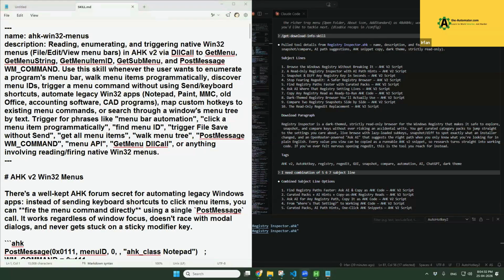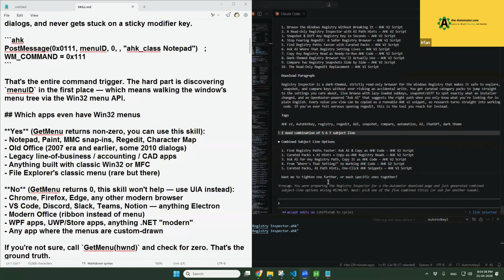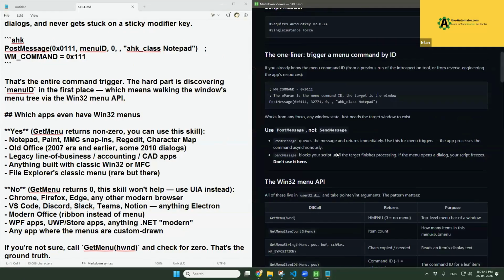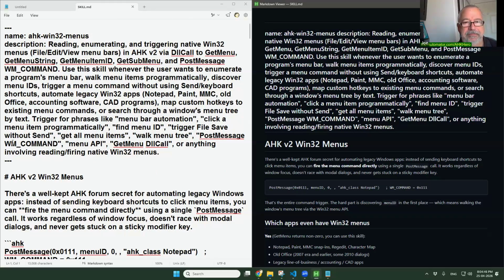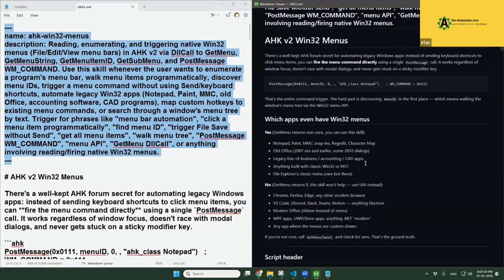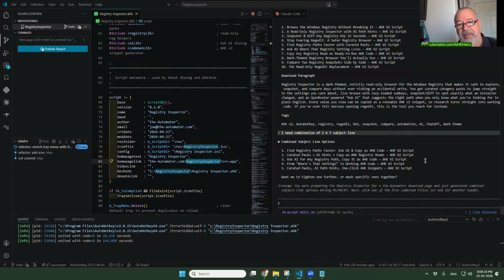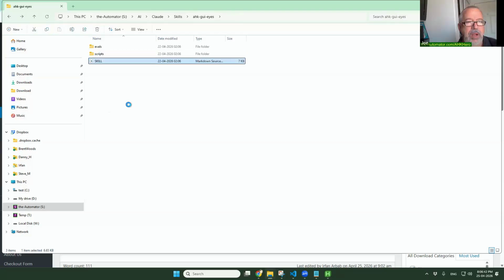We Built a Markdown Previewer in 5 Minutes 🚀 Using AI & WebView2 | Hero Extract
*Summary*
This video captures a team discussion about building a markdown file previewer using the WebView2 library. Speaker A describes how the idea originated from VS Code's markdown preview capability and how a standalone tool was created in under five minutes. The conversation then expands into the broader value of AI skills - standardized, reusable knowledge files that work across different models and are increasingly called by AI agents themselves.

*Key Points*
[00:00:00] - Building a Markdown Previewer with WebView2
 • Speaker A explains that the idea came from observing how VS Code renders markdown preview for skills files and wondering if the same could be done in AHK Script Maker.
 • After asking the AI if a WebView2-based approach was feasible, the AI immediately began planning the implementation - Speaker A had to clarify it was just an exploratory question first.
 • They decided to build a standalone tool before integrating it, and the tool was completed in a single shot in under five minutes with no follow-up prompts needed.
 • The tool allows users to pick any markdown file and renders a polished, formatted preview alongside the raw text.

[00:02:05] - Comparing Raw Markdown vs. Rendered Preview
 • The team demonstrates the side-by-side view, noting that raw markdown is already fairly human-readable compared to HTML, which is a key reason for markdown's popularity.
 • Speaker C remarks on discovering how simple syntax elements like apostrophes and symbols translate into bold text, tables, and titles in the rendered output.
 • Everyone agrees the rendered version on the right is significantly easier and more pleasant to read than the raw markdown on the left.
 • Speaker A outlines the plan to integrate a toggle preview button directly into AHK Script Maker, while noting the standalone viewer built with WebView2 can also function independently.

[00:03:51] - Skills as Standardized Tools for AI Agents
 • The discussion shifts to examining skill files, including an example HK GUI skill that contains a script folder with associated tool scripts.
 • Speaker A references a video by Nate discussing how skills have become universally recognized as the easiest way to level up AI workflows, with all major model makers agreeing on a standardized format.
 • A key insight shared is that skills are not just for humans to call - they are increasingly invoked by Claude and other AI agents autonomously, making them more like tools you build for your AI rather than references you look up yourself.
 • The team had already observed this cross-model behavior firsthand when Gemini used a Claude-created skill during a previous session.

*Brief Summary*
The session demonstrated how quickly a useful markdown preview tool can be built using WebView2, with plans to integrate it into AHK Script Maker. More broadly, the team reinforced the strategic importance of investing in well-structured skills files, as they serve as standardized, cross-model tools that AI agents proactively leverage on their own.